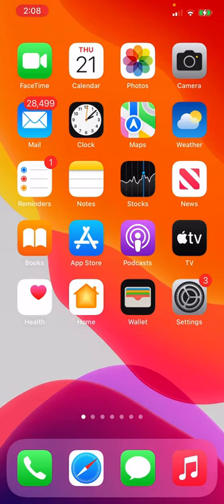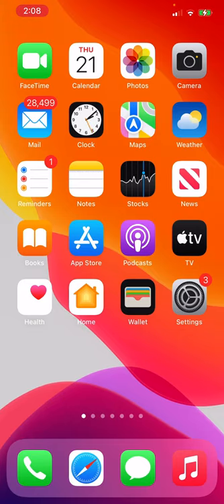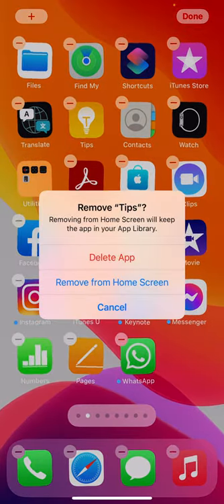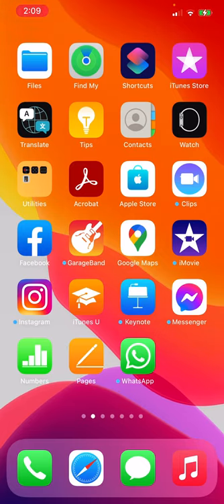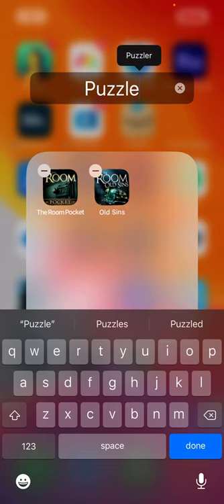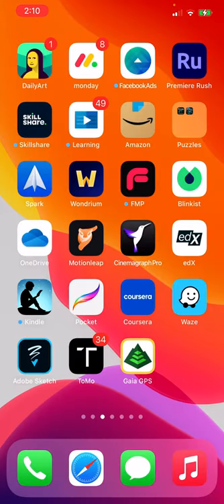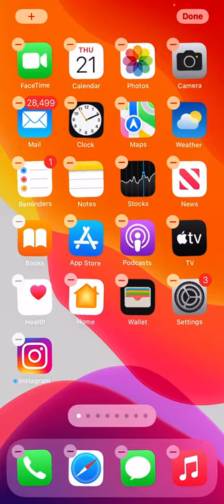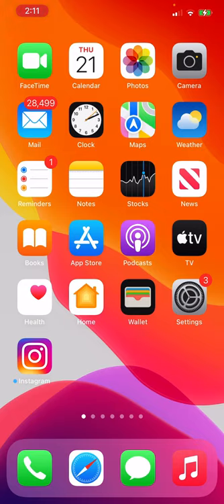iPhone - iOS 15 - How to Customize Your Homescreen - Delete apps / move apps / create folders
In this quick video I show you how to customize your home screen on the apple iphone in iOS 15.  To delete an app simple hold down your finger on top of an app or a blank space on your phone.  This will engage "jiggle mode".  Next, click on the app and select delete / remove from iPhone.  To move an app, simply engage jiggle mode then press down on the app you want to move.  Once selected, drag the app in the direction of the home screen you want the app on.  Note:  You have to drag it as if you are taking it off one screen and onto another.